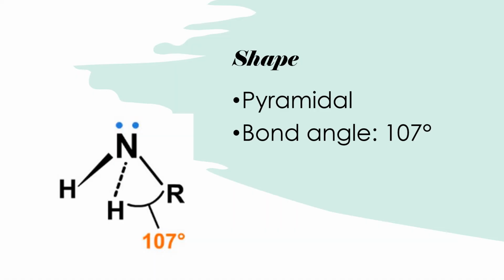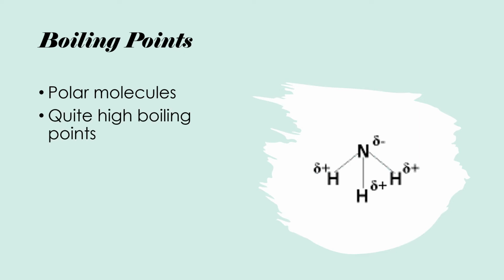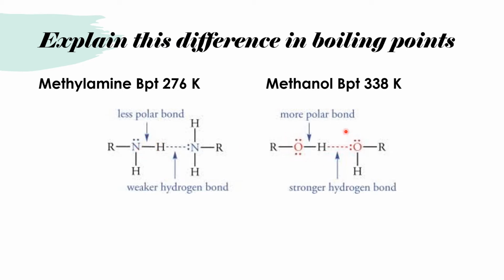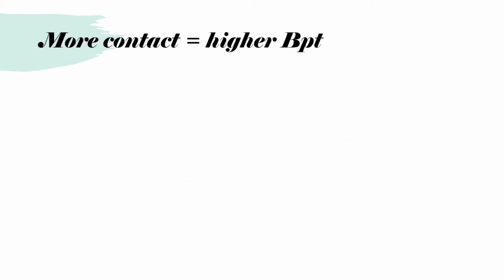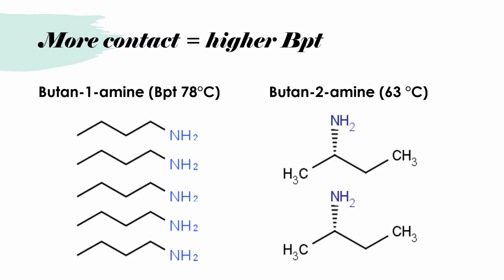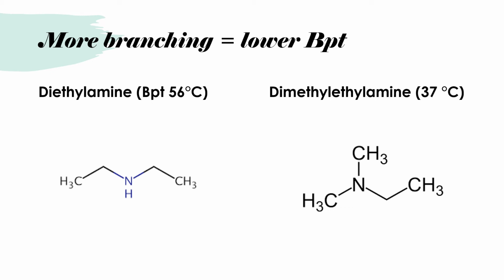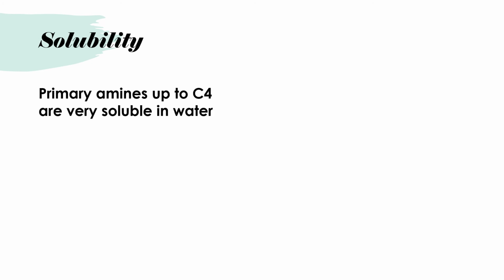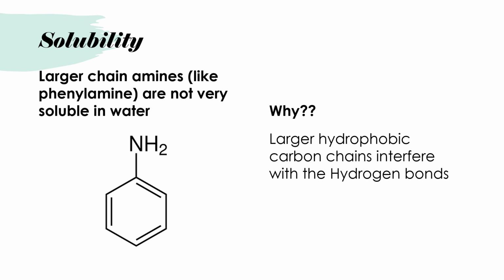Properties of Amines